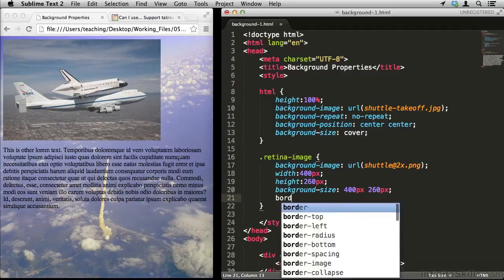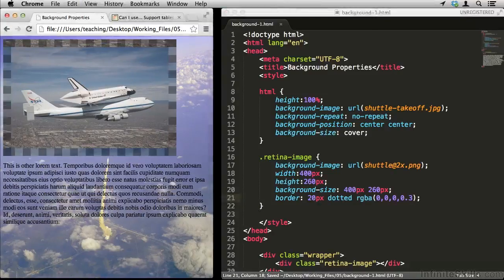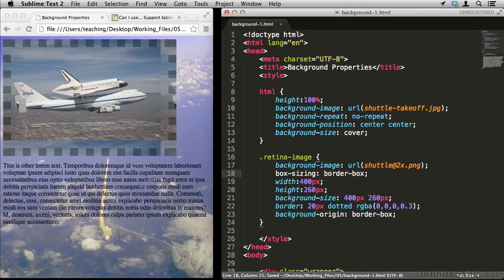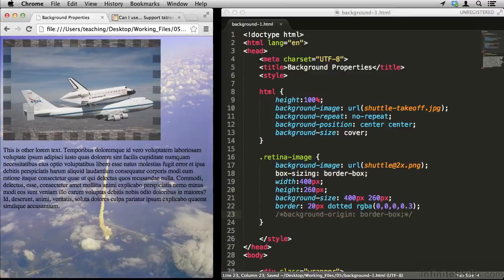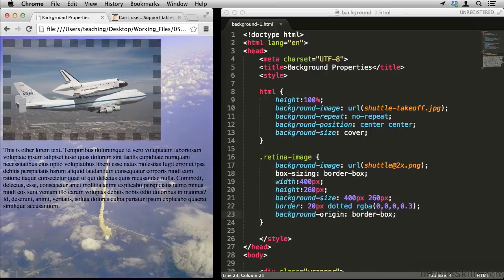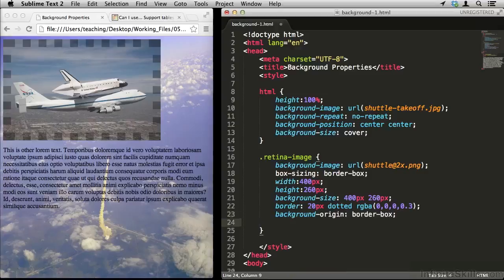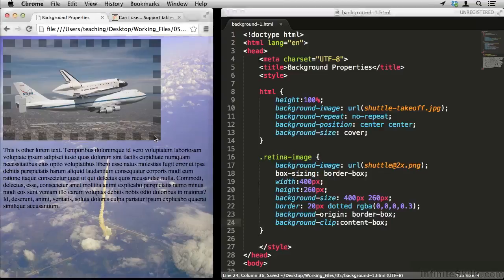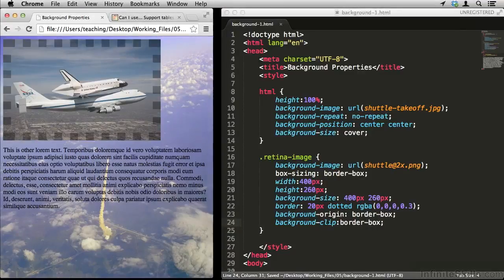099 background tools